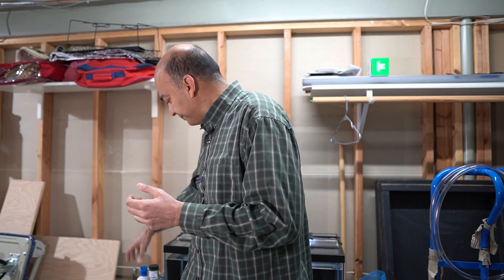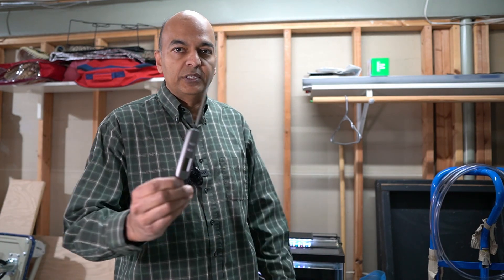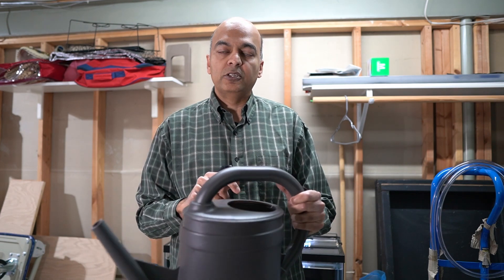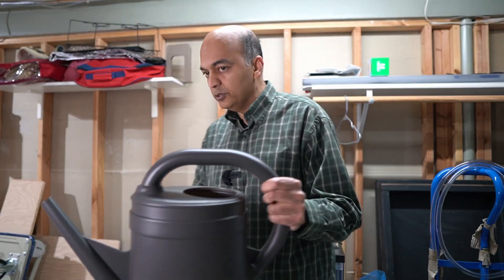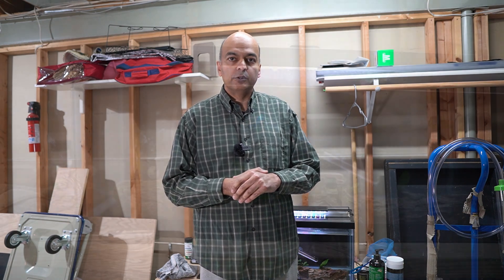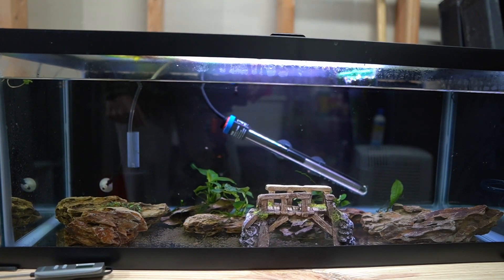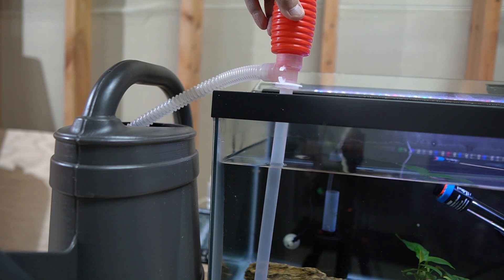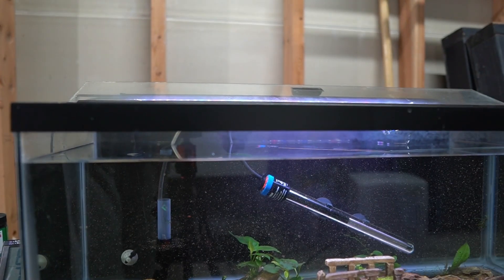Maximizing the Benefits of Water Changes in Your Fish Tank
In this video I provide a slightly different method for doing water changes in your aquarium and one that helps you reuse that water in your garden or on your lawn.